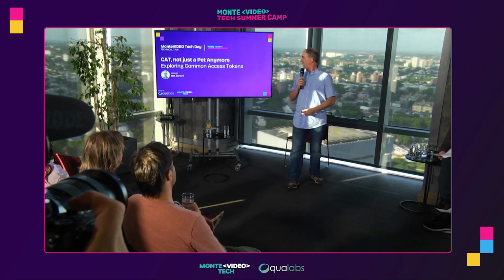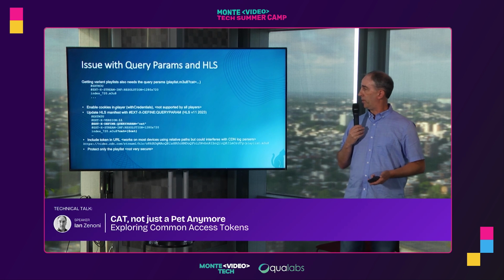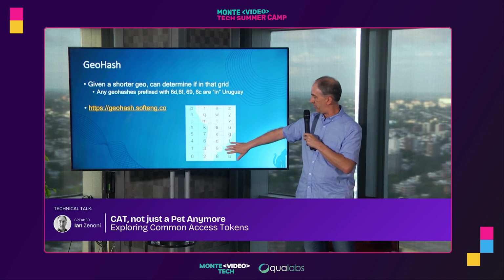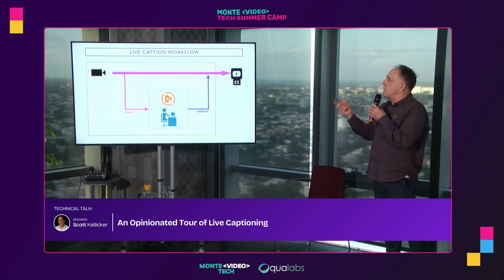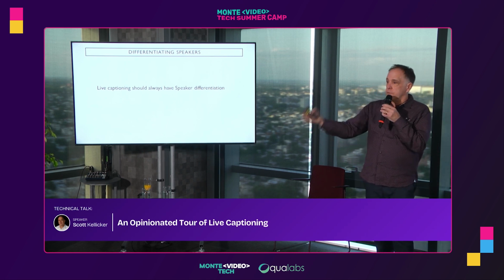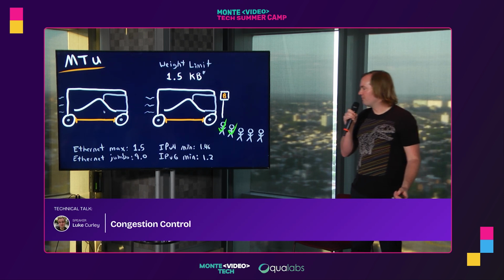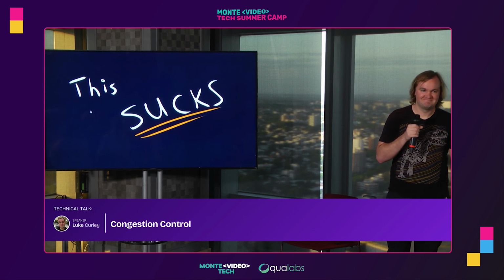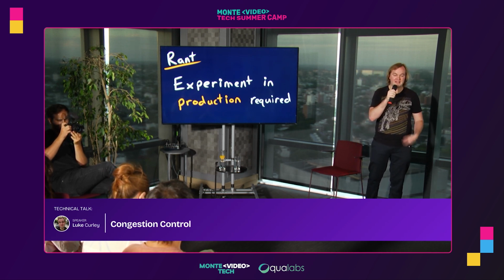Technical Talks MonteVIDEO Tech Day | Summer Camp 2025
0:00 - 16:00 | Ian Zenoni: CAT, not just a Pet Anymore Exploring Common Access Tokens
16:20 - 37:35 | Scott Kellicker: An Opinionated Tour of Live Captioning
37:45 - 1:00:22 | Luke Curley: Congestion Control